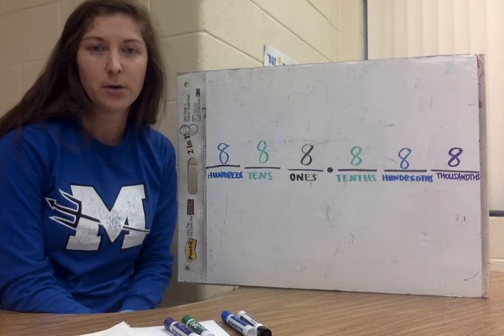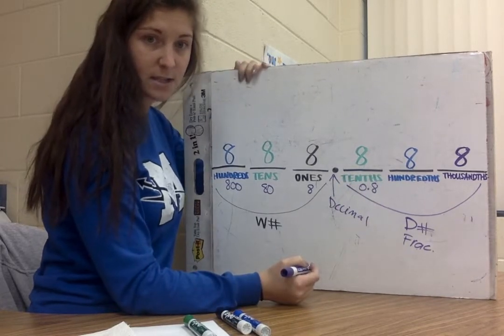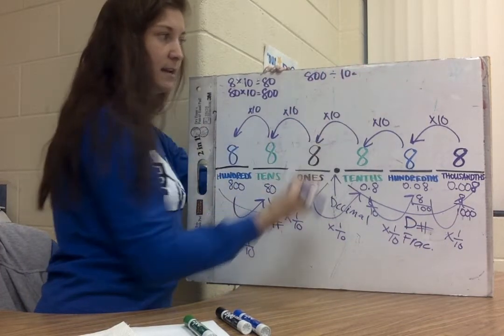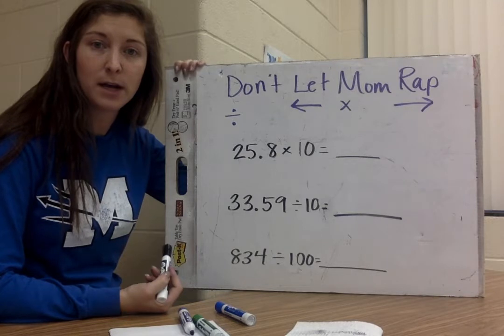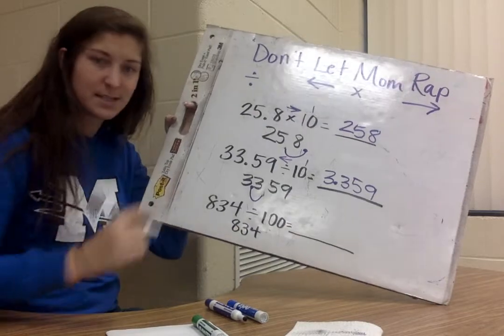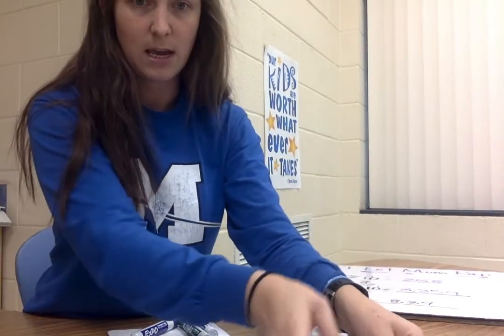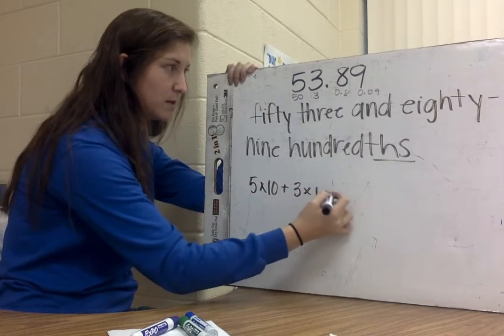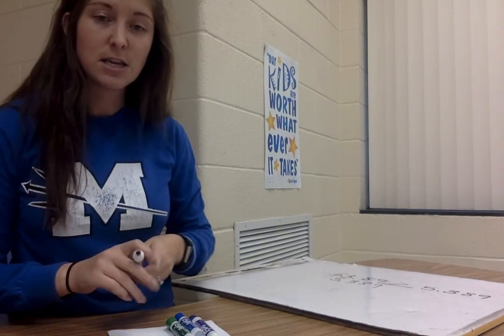Cluster 4 Review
NC 5th Grade Math Cluster 4 Review